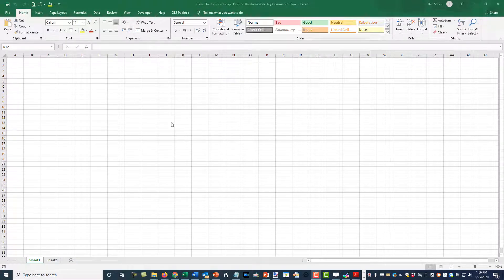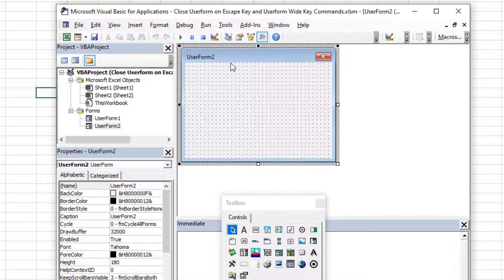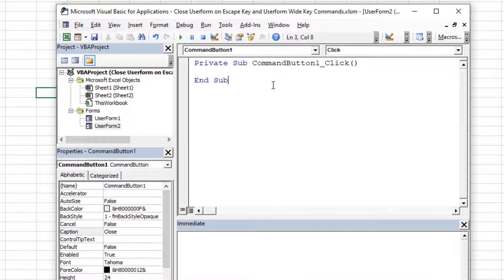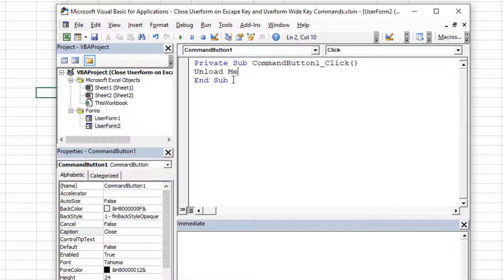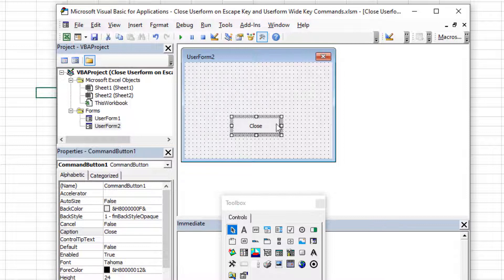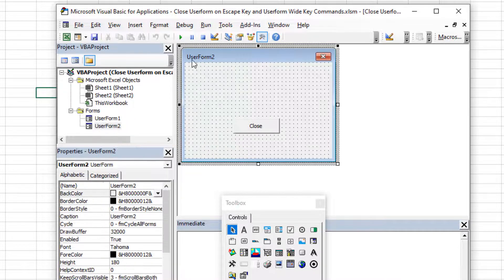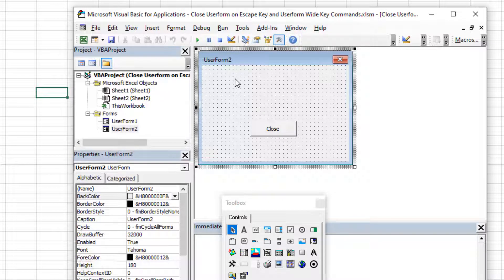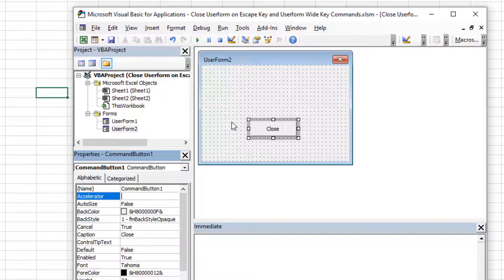Close Excel Userform Using Escape Key - ExcelVbaIsFun